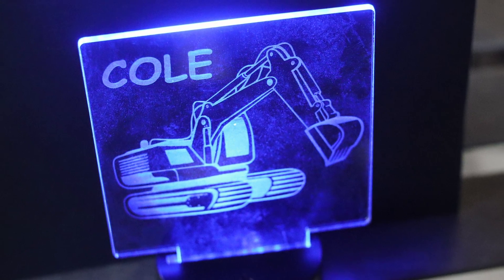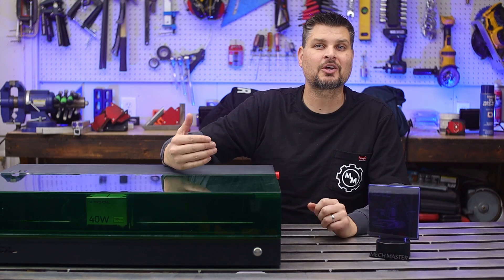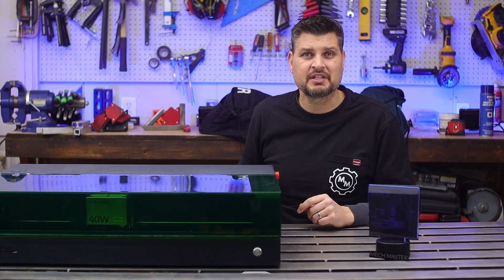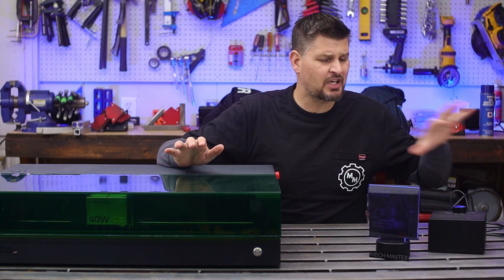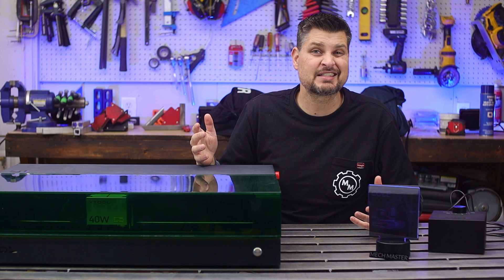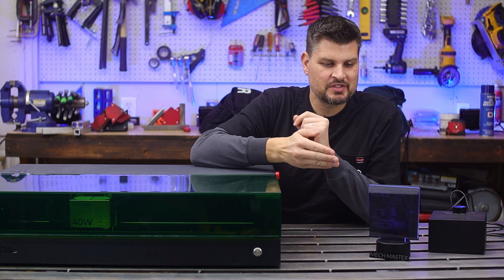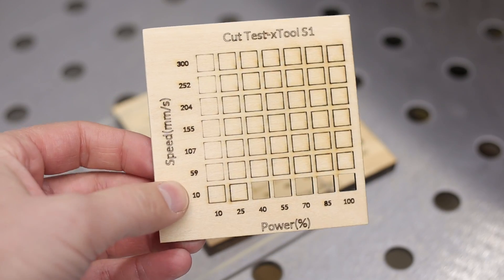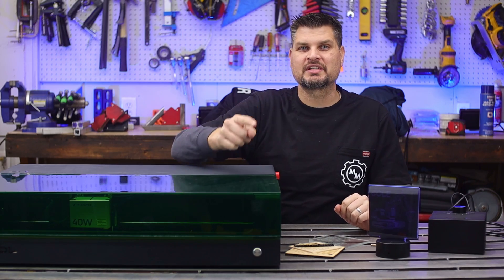The Ultimate Laser Engraver \\ XTool S1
The new XTool S1 is an awesome laser engraver that comes with the best of both worlds from a CO2 and Diode engravers.
This think is packed with safety features and with the ability to hook up a conveyor, rotary tool, and base extensions you can do "almost" anything.

XTool sent me this engraver to test out with no obligation within the review.

So far I've tested out basswood, plywood, black acrylic, clear acrylic, cardboard, card stock, and leather. With a little testing all have turned out great. I would highly suggest do test samples on each piece of material and thickness prior to doing the real thing. "It will save you tumblers"

**Just to clarify when engraving clear acrylic with a diode laser you want to focus the laser to the bottom of the piece, thus why at 4:30 I didn't not measure from the top but from the bottom of the acrylic piece.

For those that love prime shipping
Material Kit